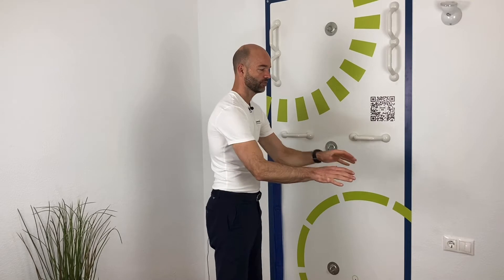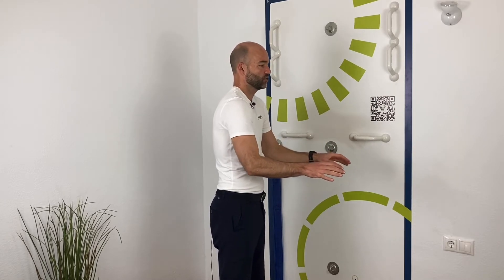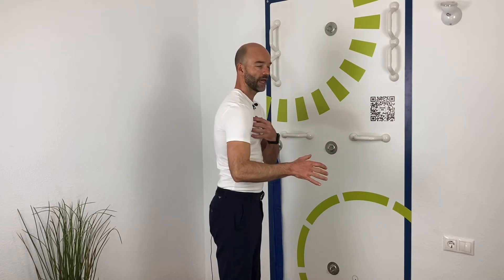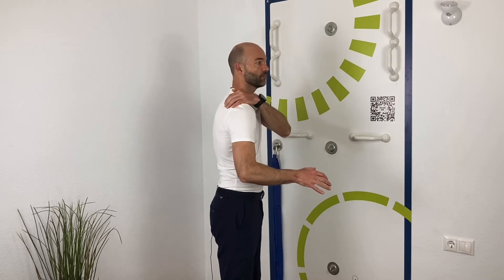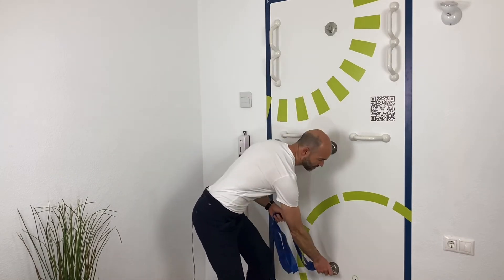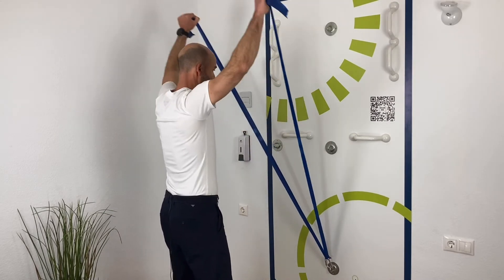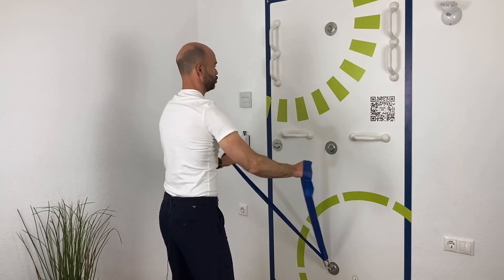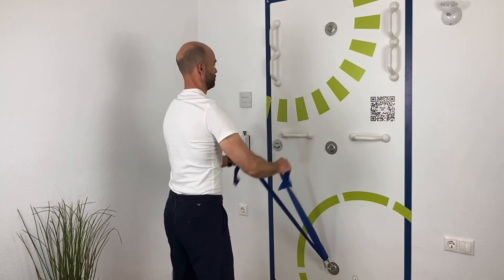March 21-1 Shoulder exercise